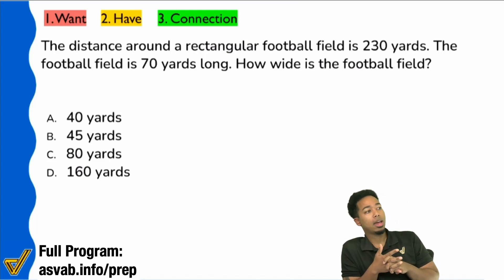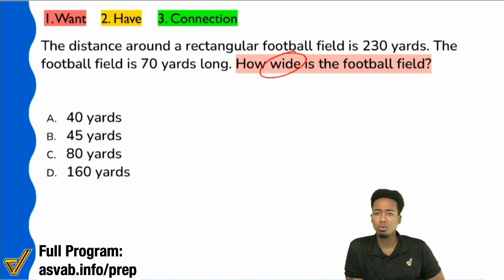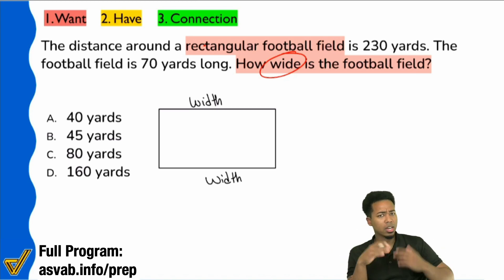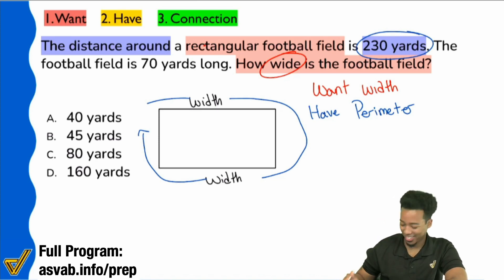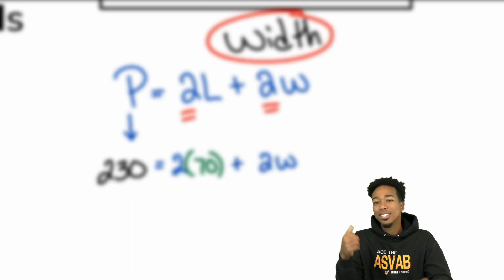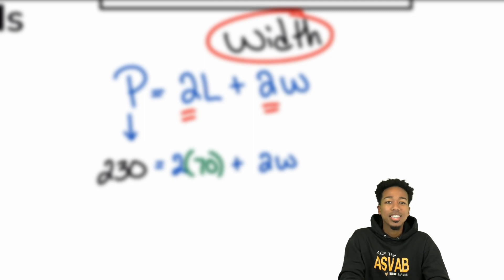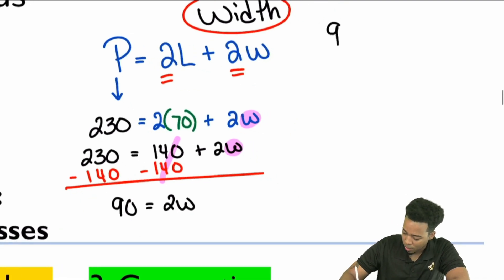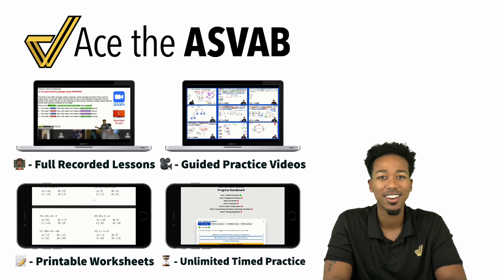ASVAB Arithmetic Reasoning - Practice Test Question (Geometry: Perimeter Word Problem)